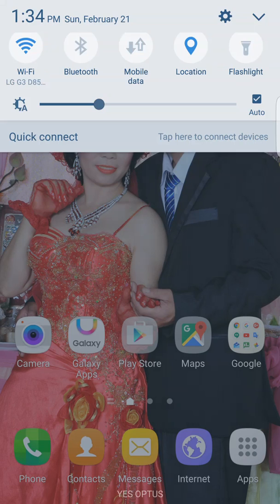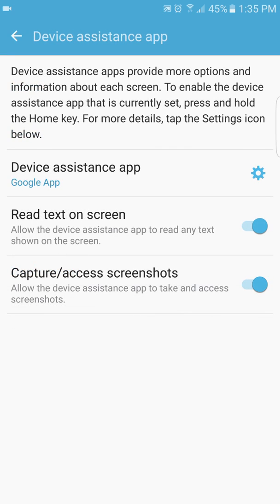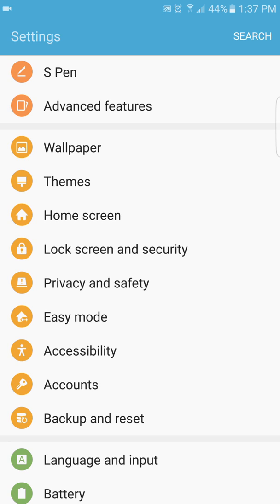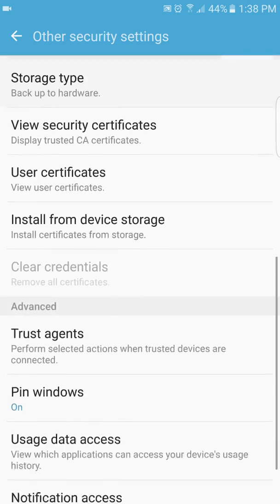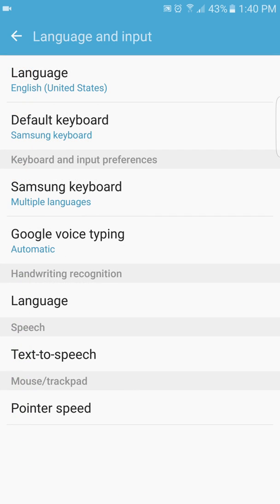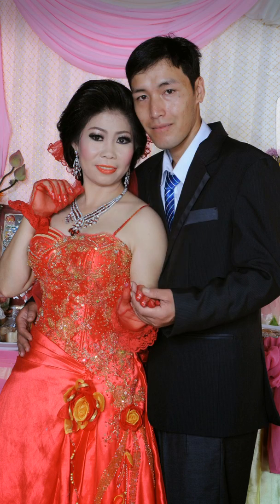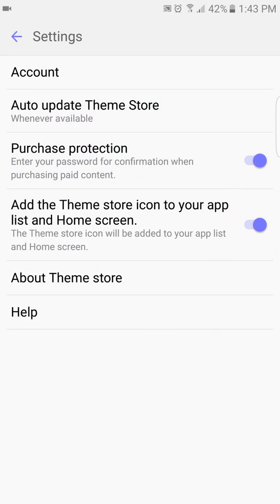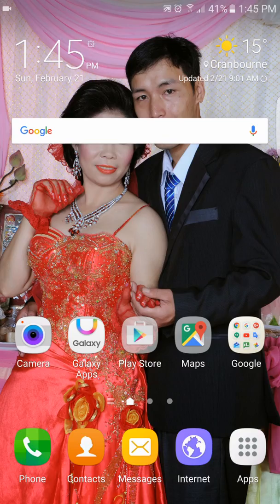Note 5 6.0.1 official going through settings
I done a quick video but this time I'm showing all the settings and what's new on 6.0.1